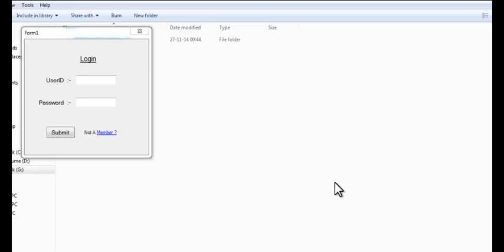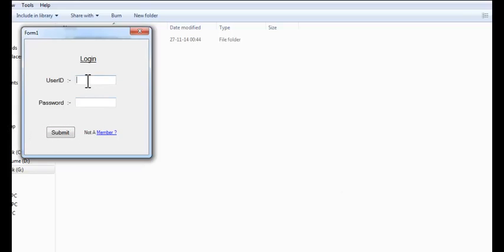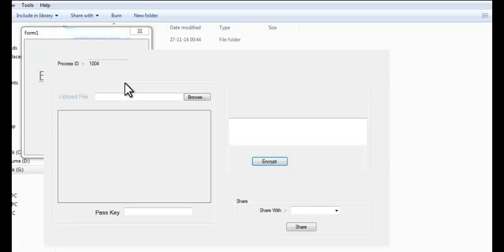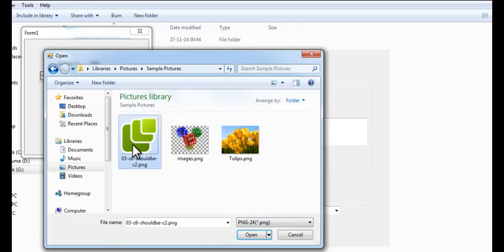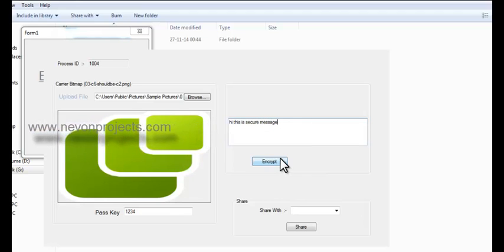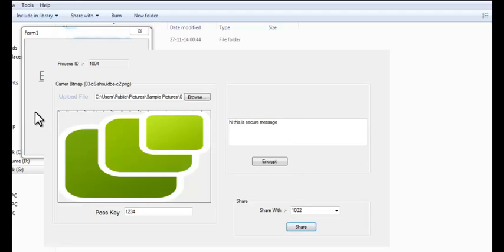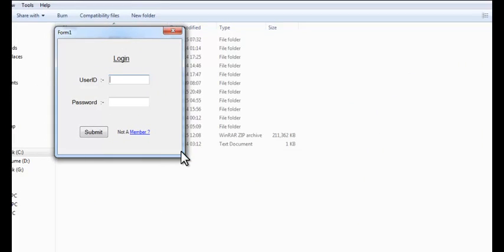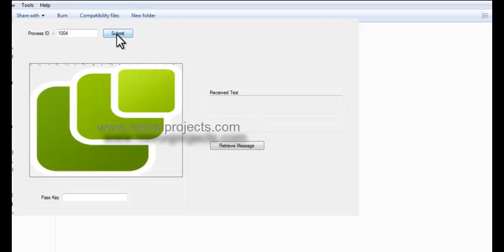Secure Data Transfer Over Internet Using Image Steganography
A system that hides data behind image file and allows to transfer it over network.